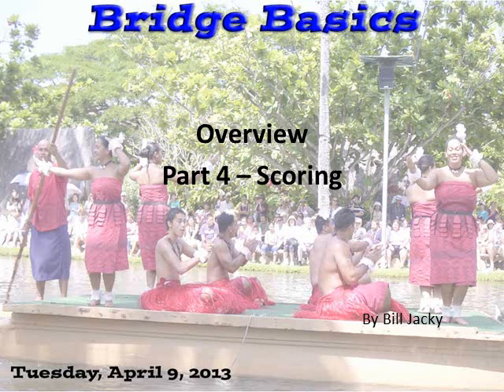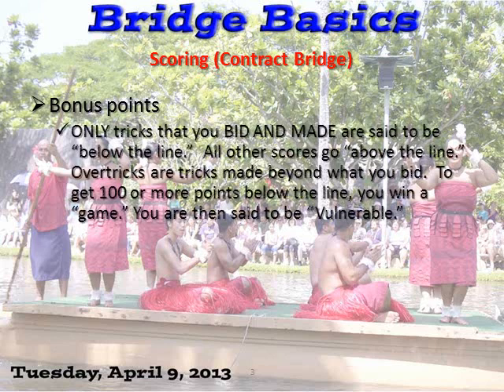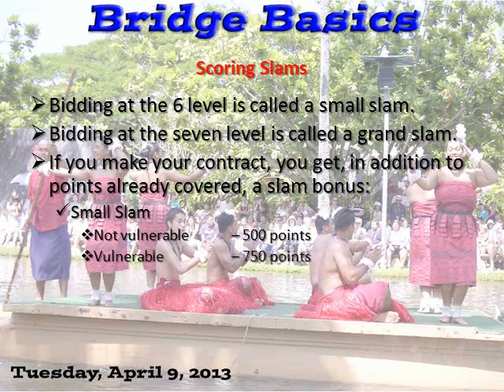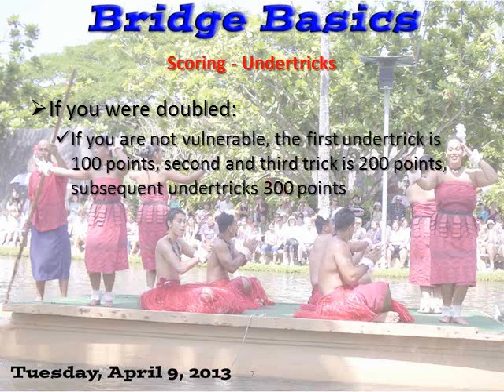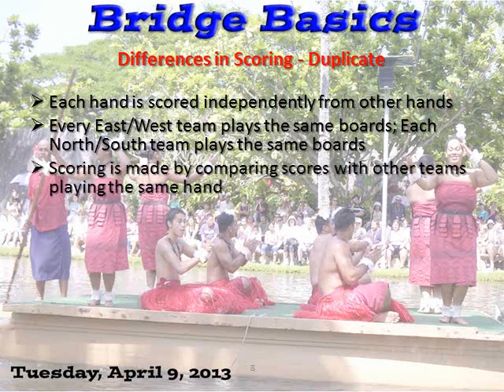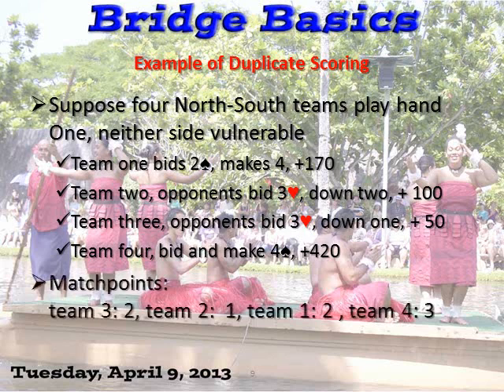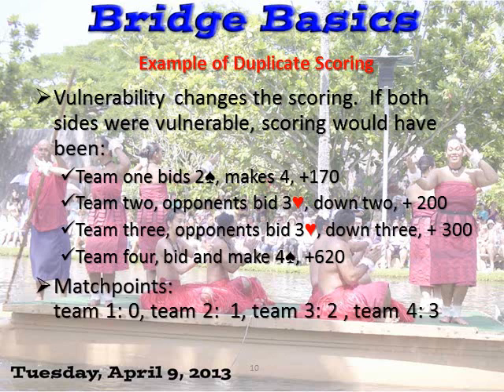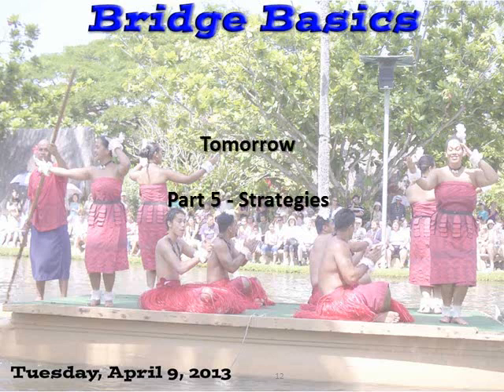Bridge Basics Part 4 2013-4-9 Scoring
Scoring Bridge - Rubber and Duplicate